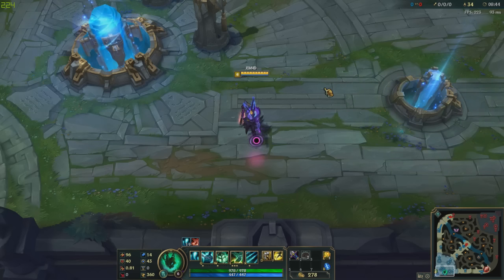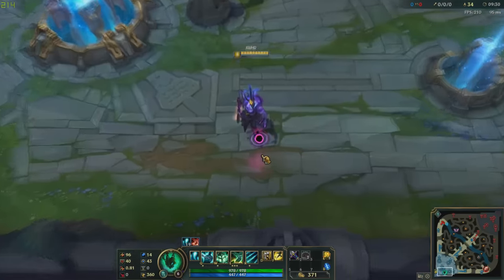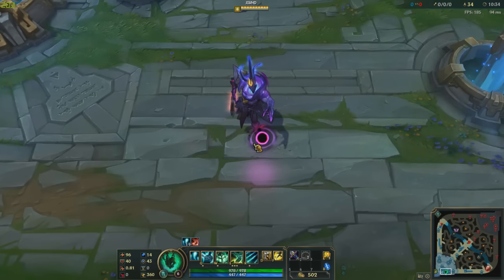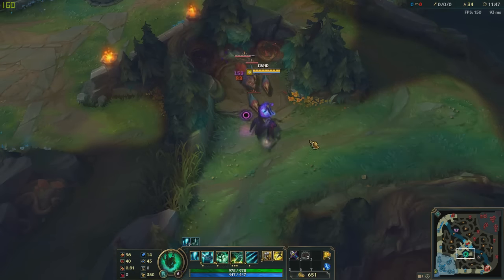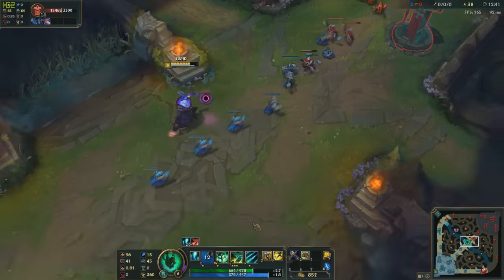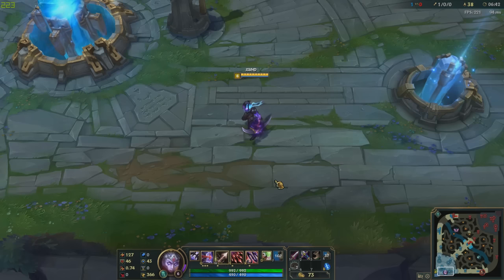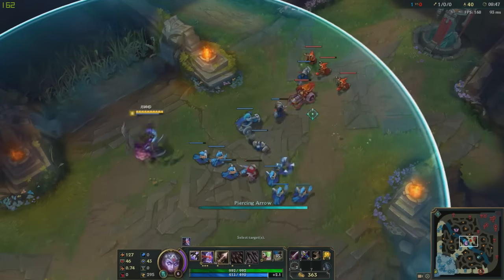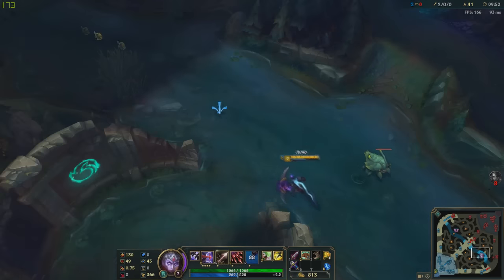NEW LEGENDARY DARK STAR THRESH + VARUS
Taking a look at the new Thresh/Varus skins, let me know what you guys think about it in the comments below!

Song: Tristam - League of Legends